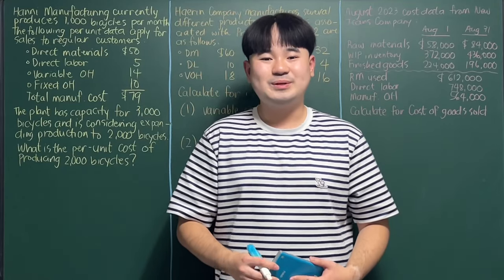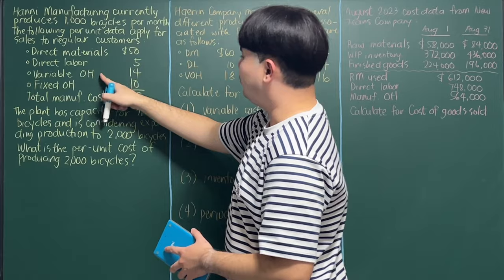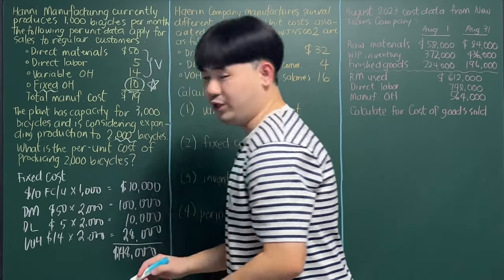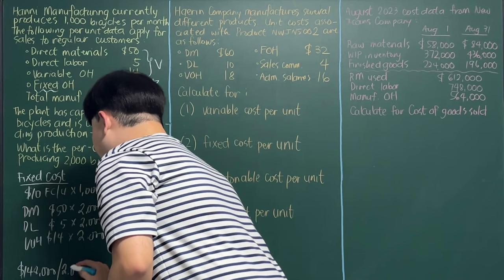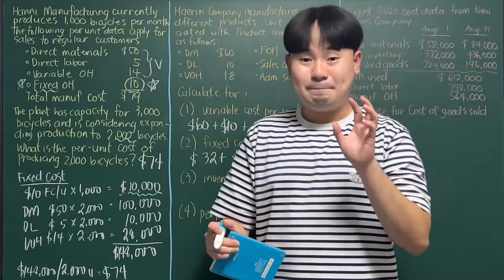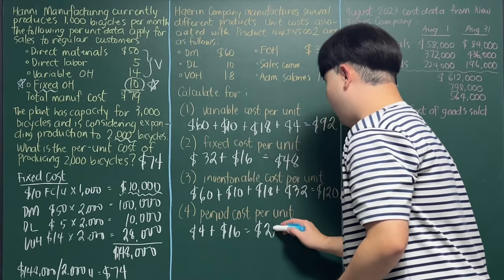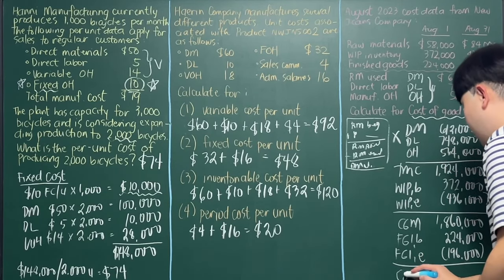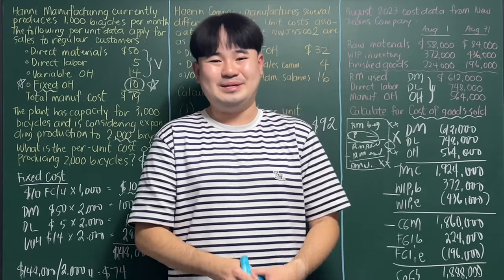[Accounting Problem Solving Techniques] Random Easy Cost Accounting Problems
Accounting Problem Solving Techniques
Random Easy Cost Accounting Problems

*BS Accountancy
*PhD student in Business Administration, Advanced Studies in Accounting - Kangwon National University, South Korea
*Formerly from Course Hero Manila, PwC - Isla Lipana & Co., and SM